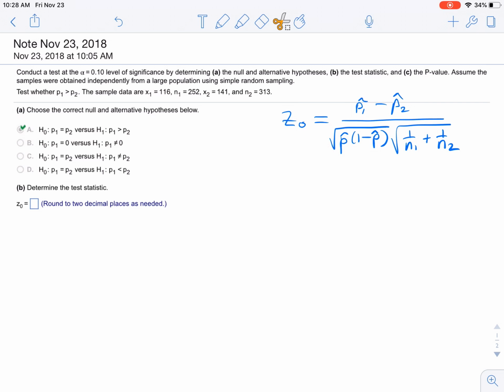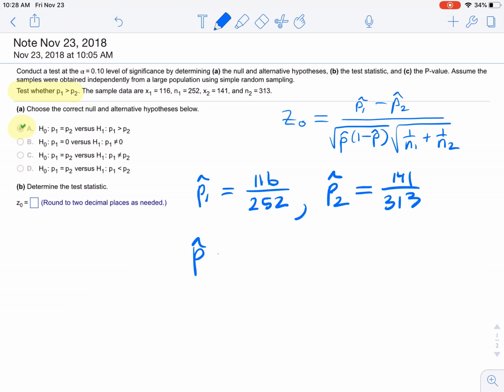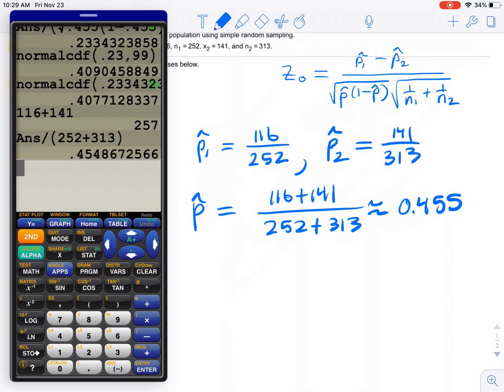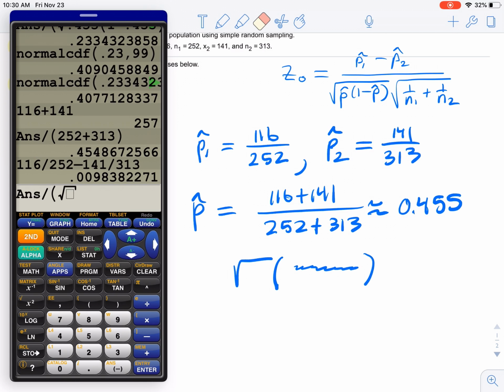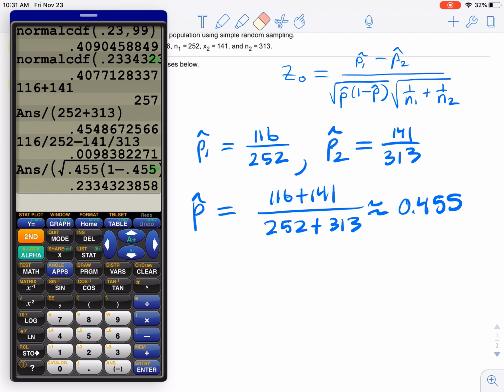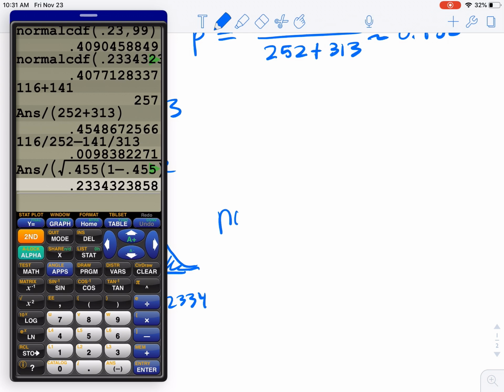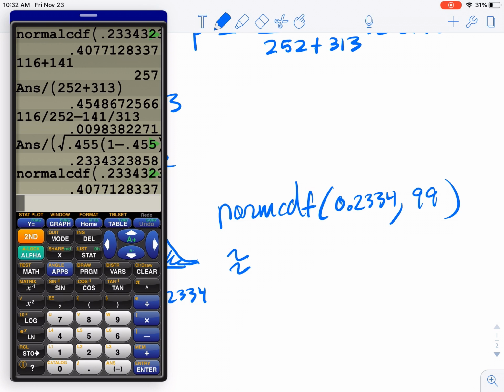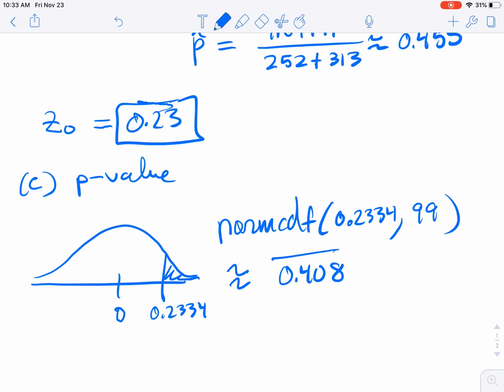Find the test statistic and p-value for a hypothesis comparing two proportions